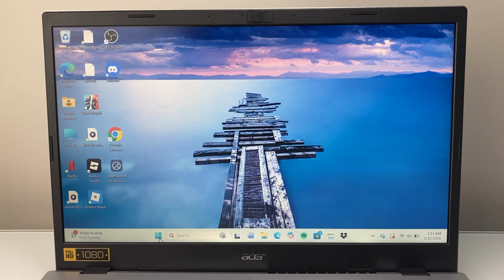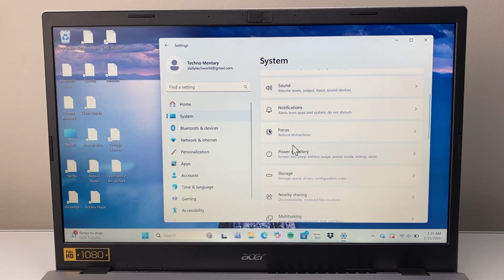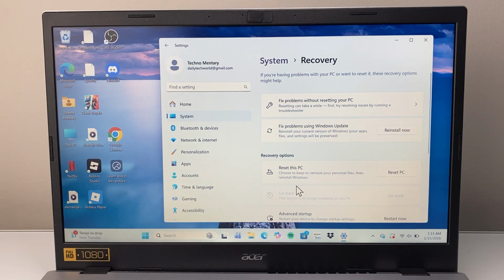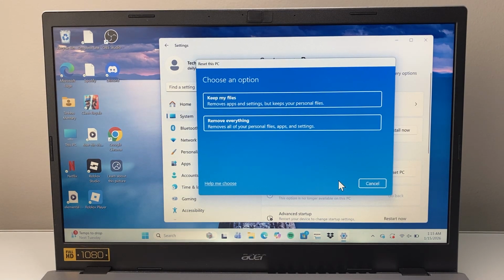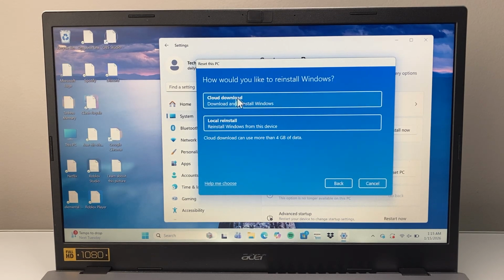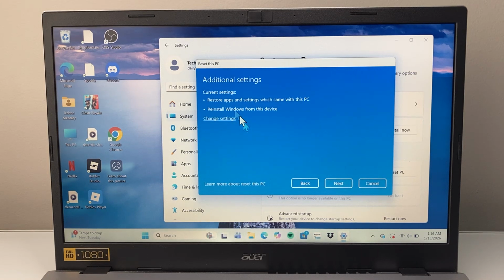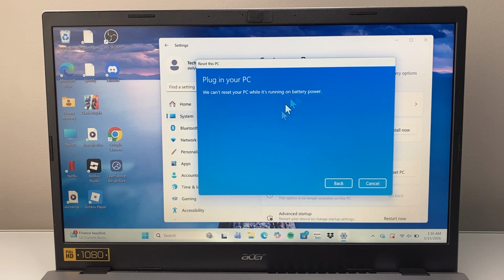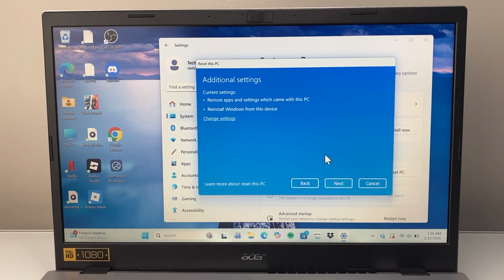How To Reset Windows 11 Without Losing Data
Learn how to reset your Windows 11 laptop, PC or computer without losing your data.